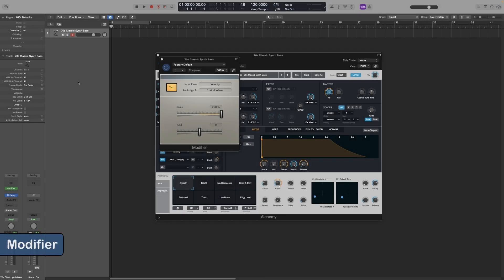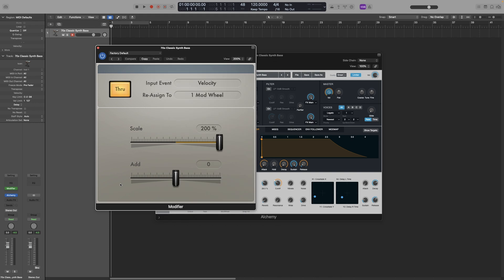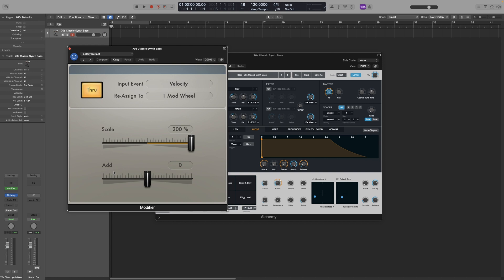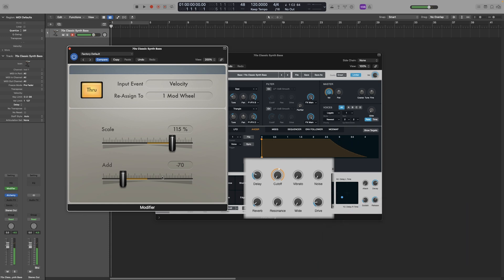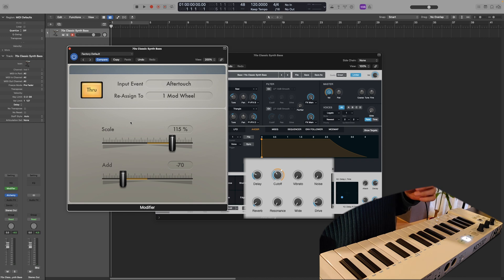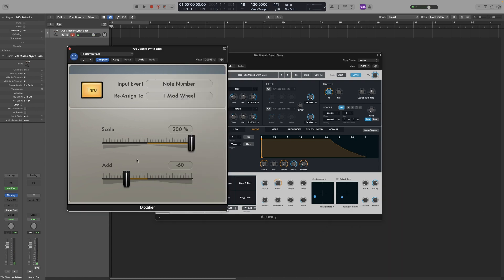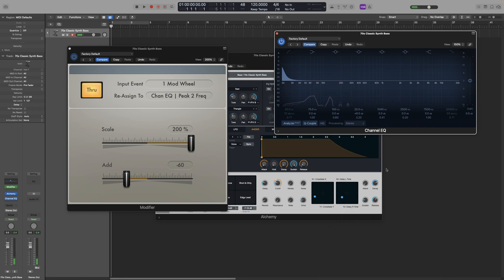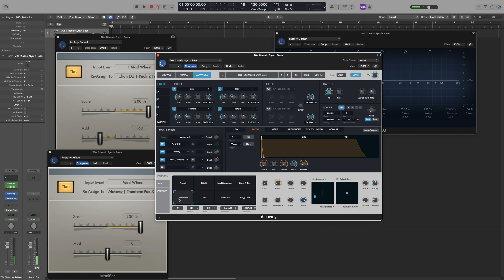Logic Pro Complete Tutorial - 52 Modifier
Do you want to hire me for your projects or work with me?

An overlooked MIDI plug-in that lets you re-assign or filter your CCs (Continuous controllers).

00:00 Introduction
00:19 Parameters
03:37 Combine Effects
04:42 Filter Following Pitch
05:38 Plug-In Parameter (EQ example)
06:52 Adding More Modifiers

If you want to learn how to record various instruments, have a look at my recording tutorials:

If you want to master Logic Pro, you can have at look at my Complete Logic Pro Tutorial Series: